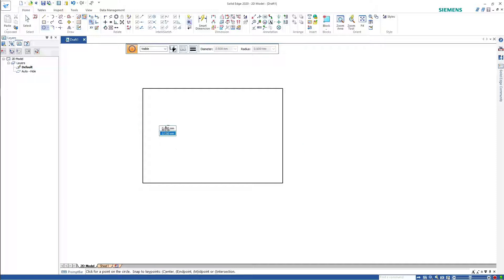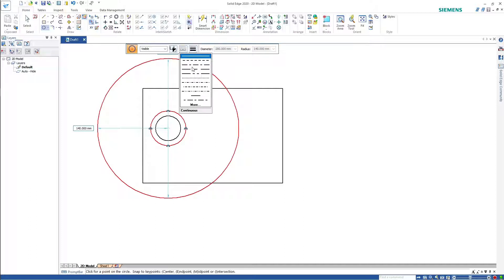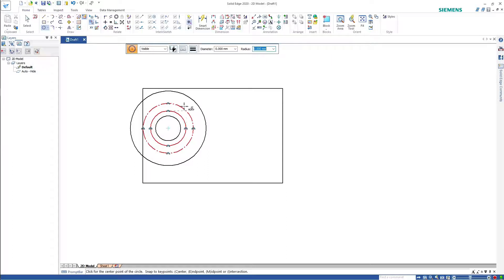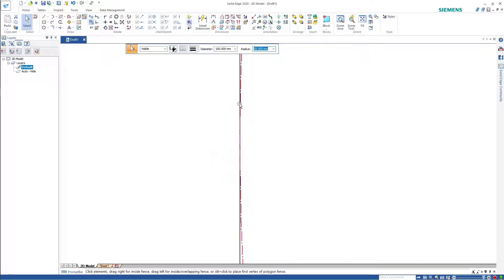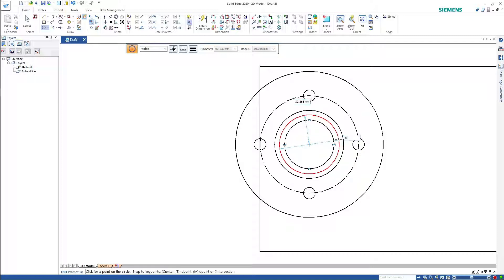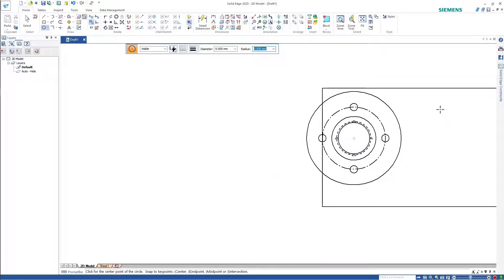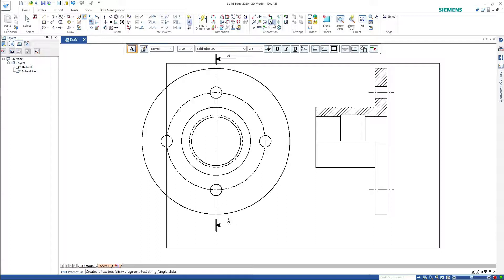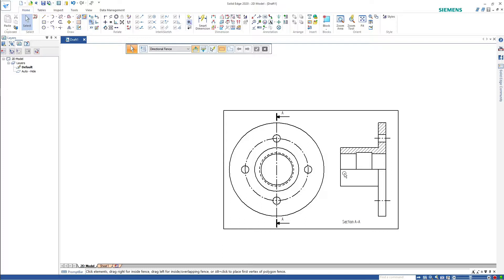Drawing - wheel hub - HSC Engineering Studies.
Step by step drawing the wheel hub (from one of the standard NSW Texts)